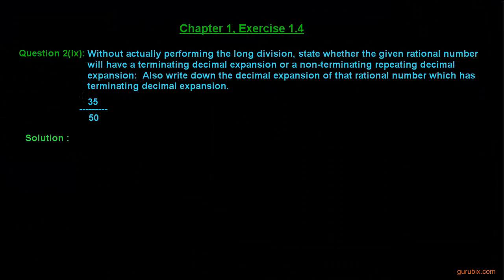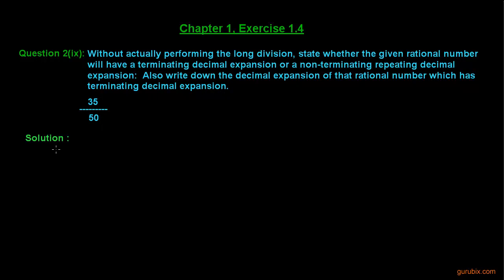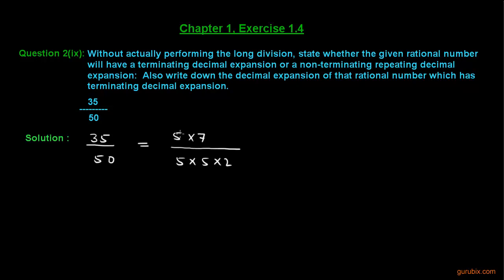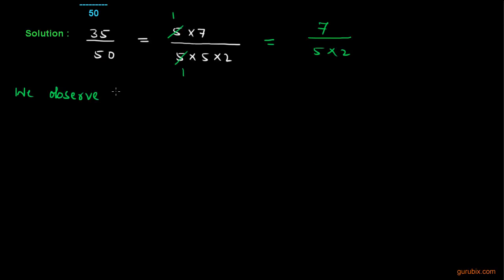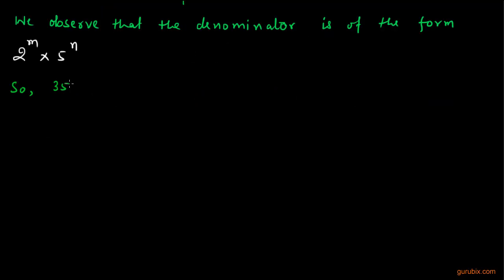Ex 1.4 : Q.2(ix) : Write down the decimal expansions of... Ch 1 | Class Xth Math for CBSE Students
In this video, we shall show that 35 / 50 has a terminating decimal expansion by the result that if Let x = p/q be a rational number, such that the prime factorisation of q is of the form '2 raise to n' × '5 raise to m' , where n, m are non-negative integers. Then, x has a terminating decimal expansion.

Theorems-

Theory-

Examples -

Exercise 1.1

Exercise 1.2

Exercise 1.3

Exercise 1.4